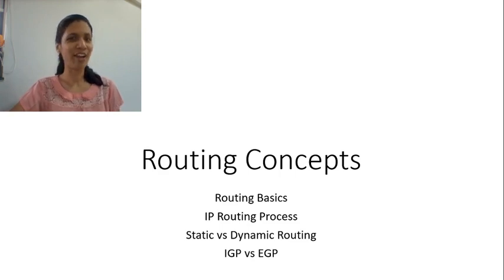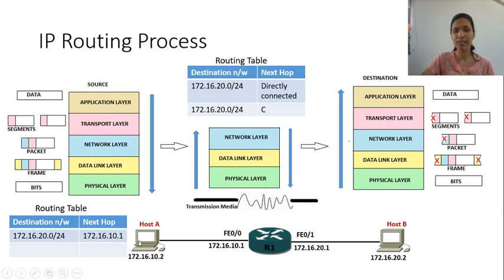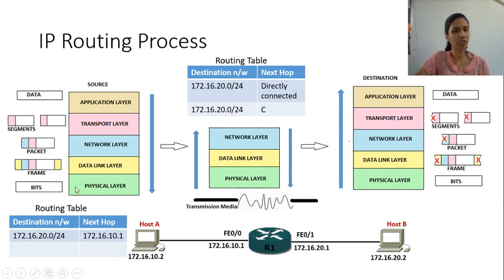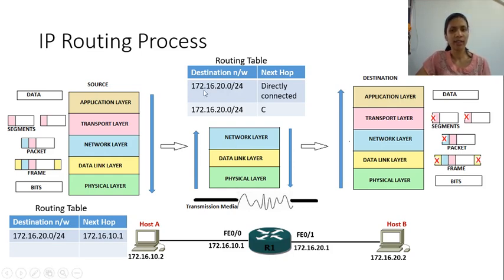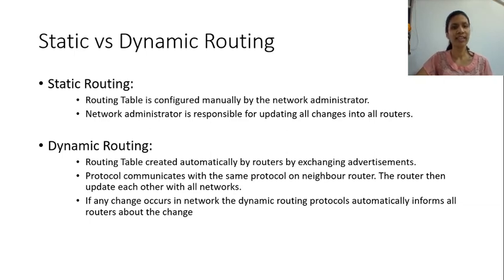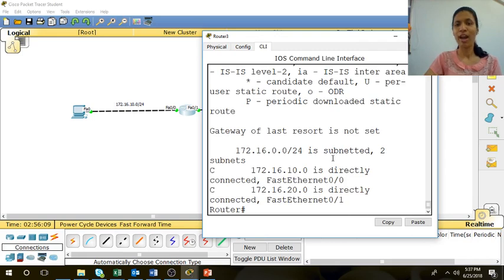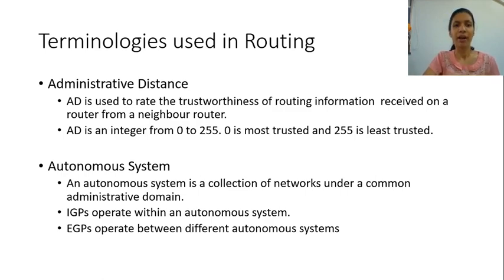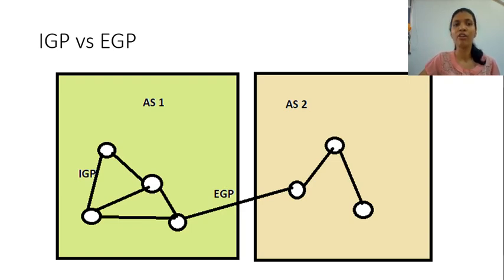CCNA Part 4 || Routing Concepts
This video contains explanation of the concepts of IP Routing and the step by step process of routing a ICMP packet.
Below are the topics covered in this video:
- Routing Basics
- IP Routing Process
- Static vs Dynamic Routing
- IGP vs EGP